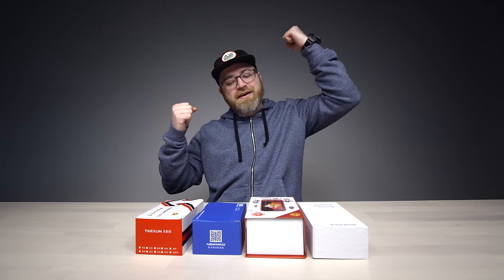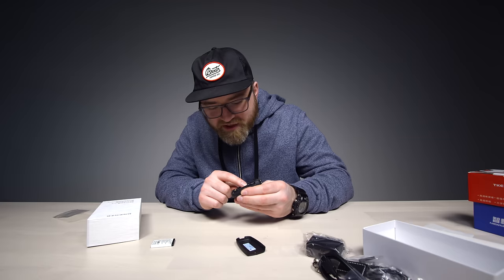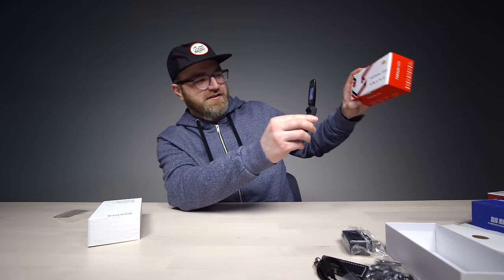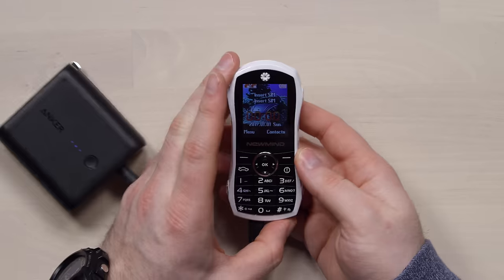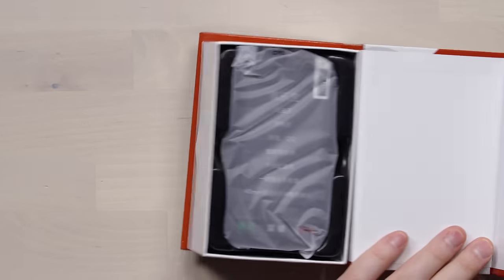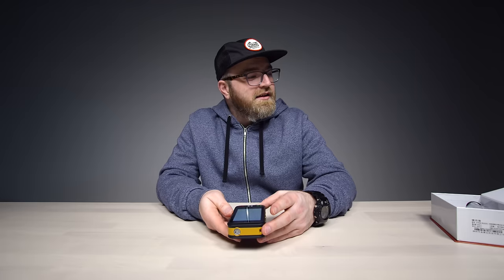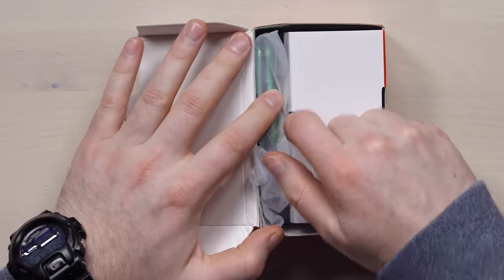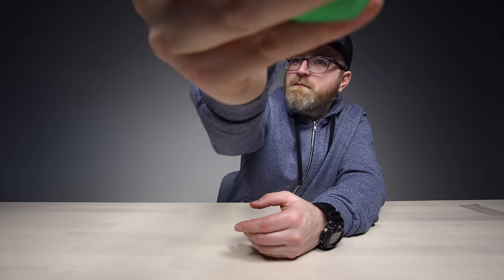The Weirdest Phones In The World...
These are some of the most unusual phones in the world. Know of weirder phones than these, send me links on Twitter